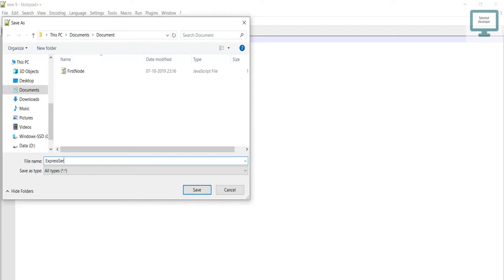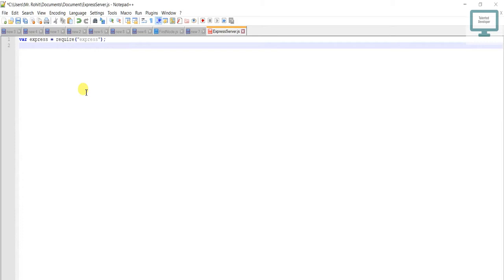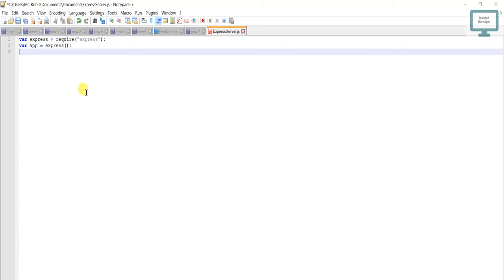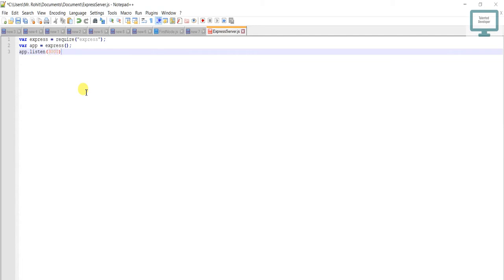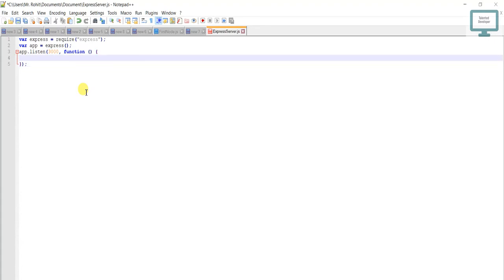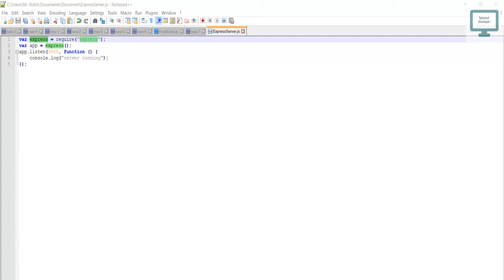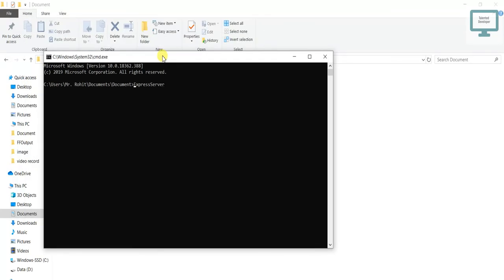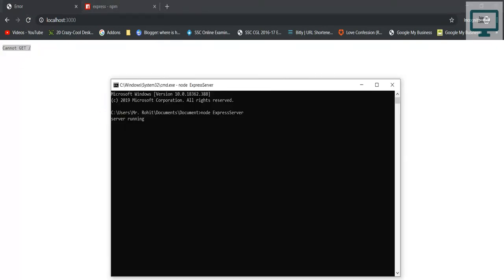5.Create Server using Express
This is node js tutorial from scratch level. It is a good node.js tutorial for beginners.
In this series, you will learn node.js basic then node js tutorial API along with node js authentication tutorial and we will create node.js tutorial web application.
Node.js -How to create a server.
This is node.js tutorial for beginners. Here you will learn how to create an HTTP server in node js and listen to a port?